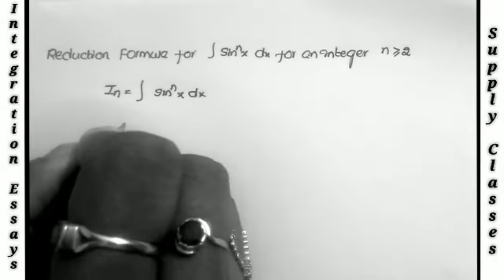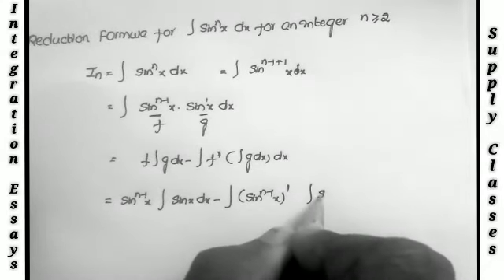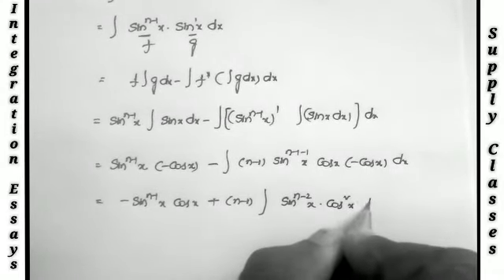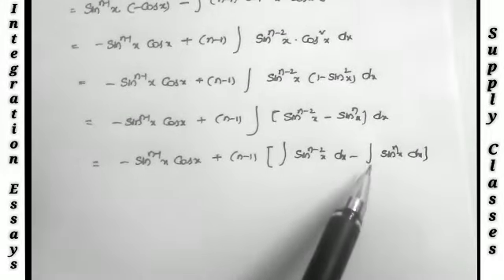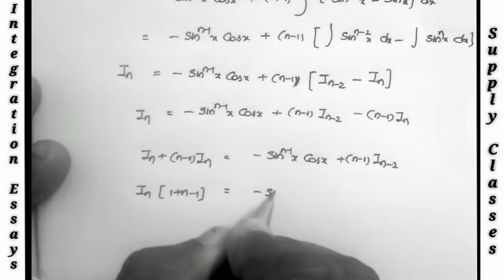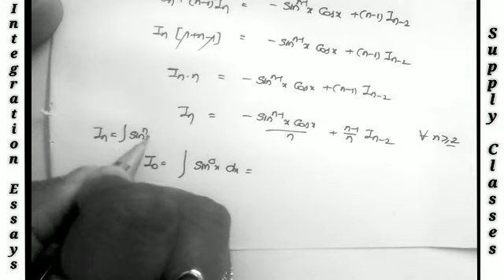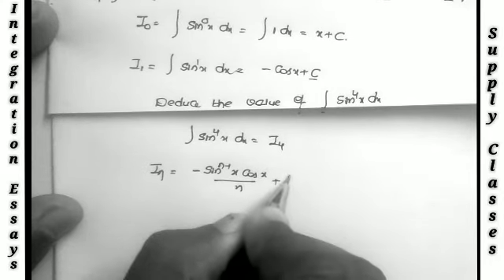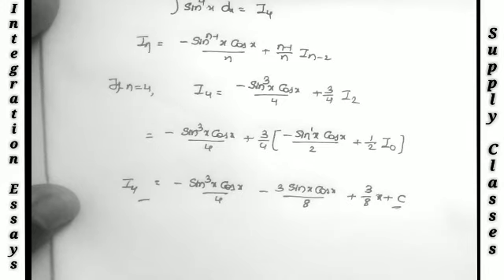Maths 2B supplimentary Classes || Maths 2B IMP SUMS for Supply classes